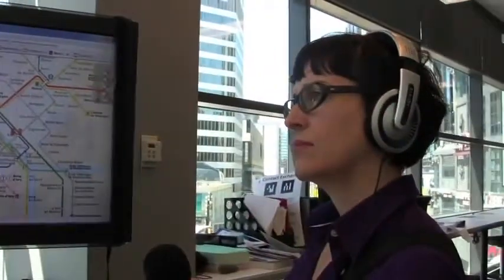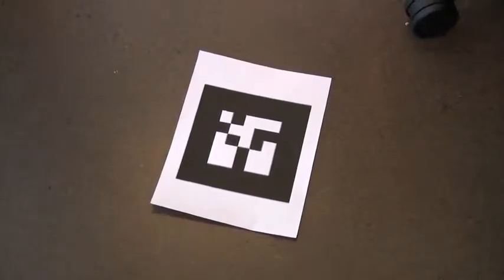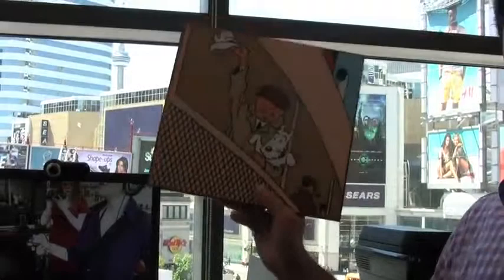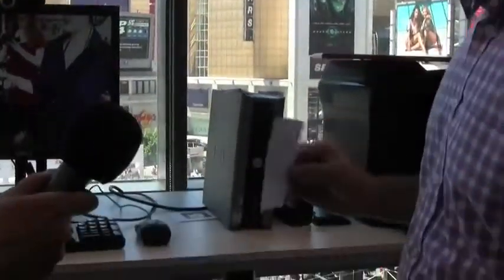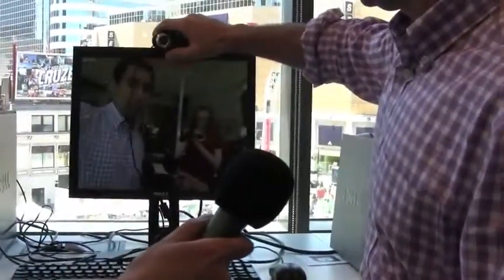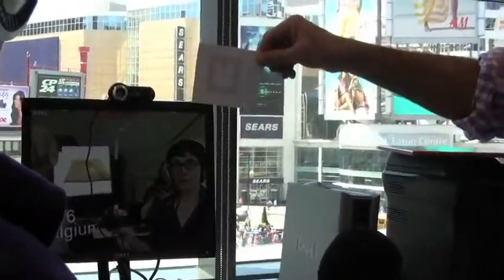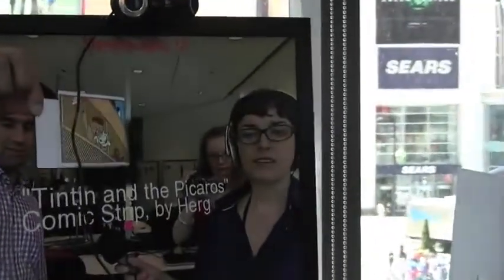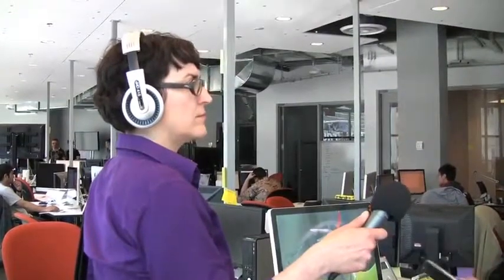Flybits Featured on Spark CBC